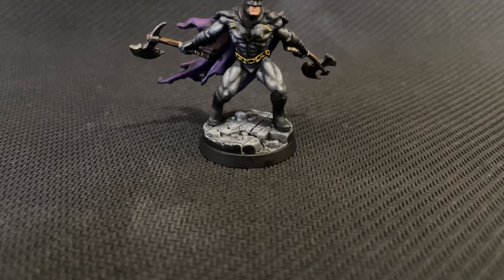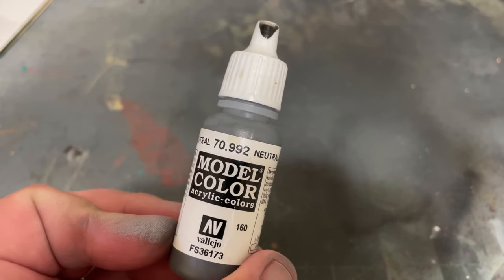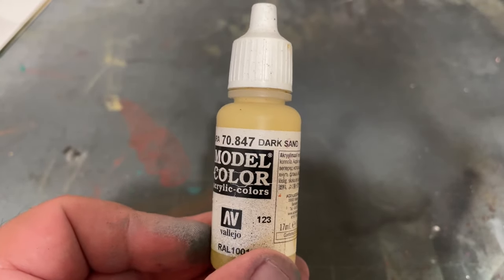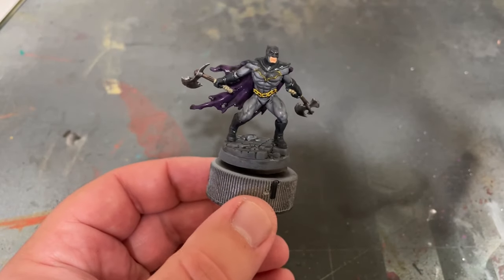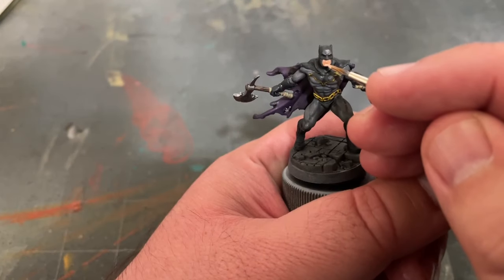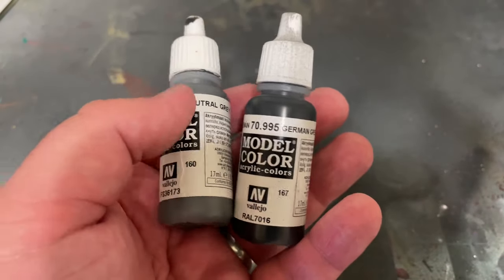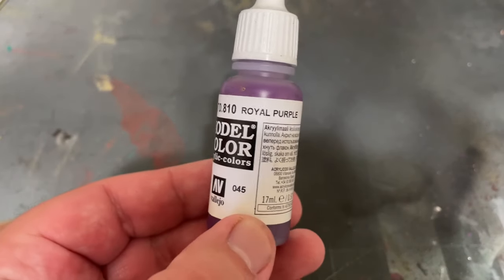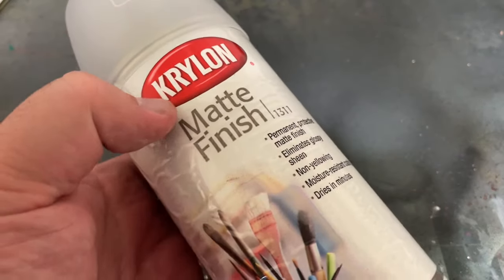HOW TO PAINT: DCeased: A Zombicide Game - Batman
A painting guide for those new to the miniature painting hobby, showing how to paint Batman from DCeased: A Zombicide Game by CMON Games.

List of Paints:
Stynylrez Primers
Vallejo Deep Yellow
Vallejo Neutral Grey
Vallejo German Grey
The Army Painter Topaz Skin
Vallejo Chocolate Brown
Vallejo Dark Sand
Vallejo Royal Purple
Vallejo Black
The Army Painter Plate Mail Metal
The Army Painter Soft Skin Wash
The Army Painter Light Tone
Citadel Nuln Oil
The Army Painter Ruby Skin
Vallejo Sky Grey
The Army Painter Moon Dust
Vallejo Flat Earth
Vallejo Cork Brown
Vallejo Ivory
Krylon Matte Finish

Chapters
0:00 Intro
1:03 Basecoats
3:59 Shades
5:10 Highlights and Finishing Touches